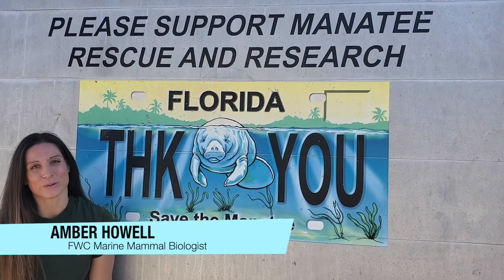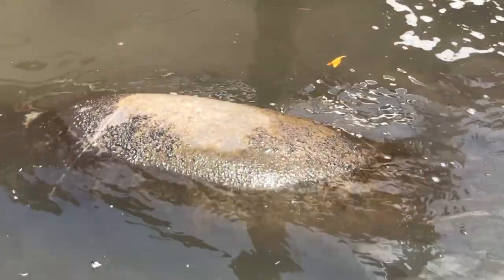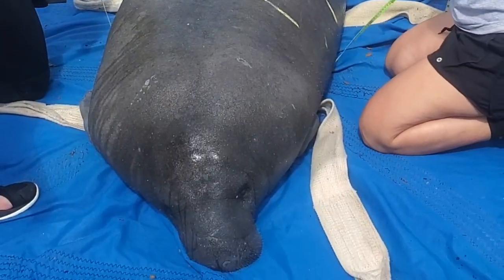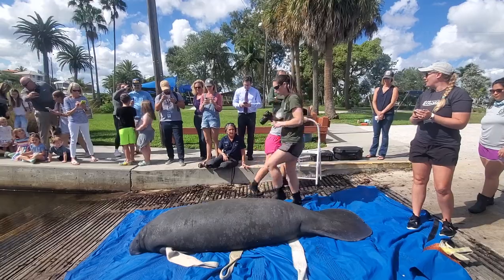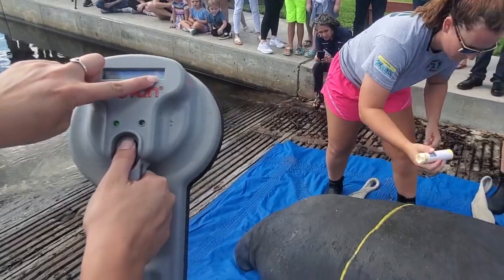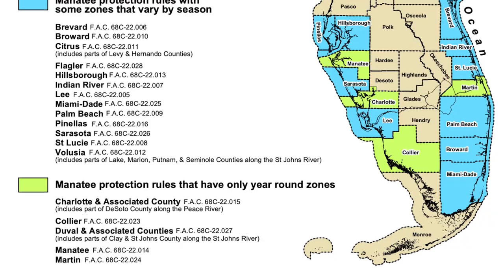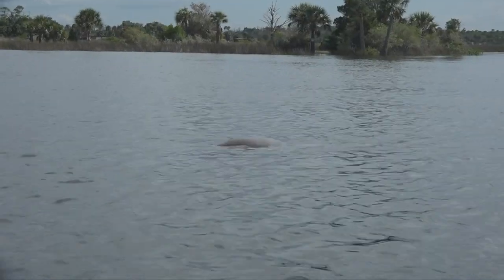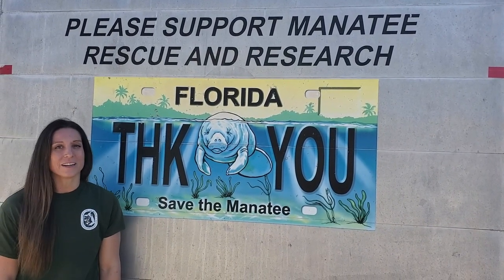Manatee Released After Rehabilitation in Stuart, FL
FWC’s marine mammal rescue staff responded to a call from a concerned citizen about an excessively buoyant manatee with a watercraft injury. With help from FWC Law Enforcement and Harbor Branch Oceanographic Institute, the 8-foot manatee was captured and transported to Miami Seaquarium for rehabilitation. Five months later, after a successful rehabilitation the manatee was medically cleared to be released back into the wild. Staff measured, weighed, and tagged the animal with a microchip before she was released at Shepard Park in Stuart, the same location she was rescued five months earlier.